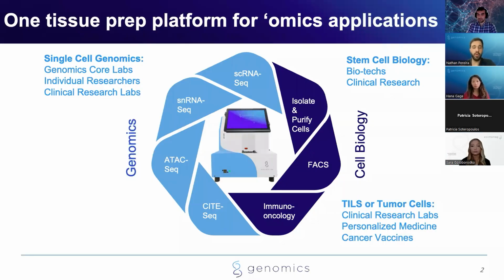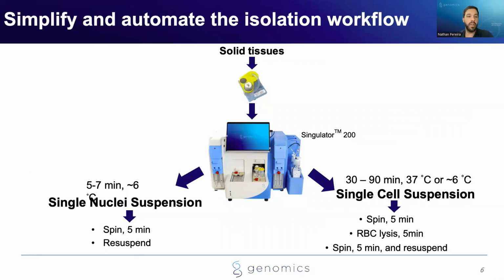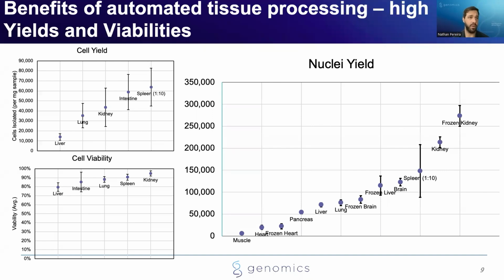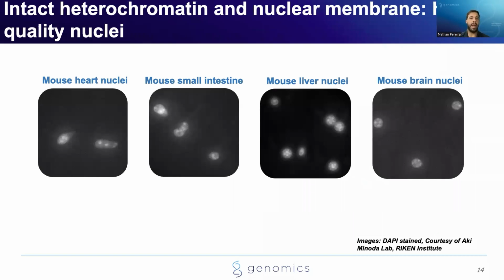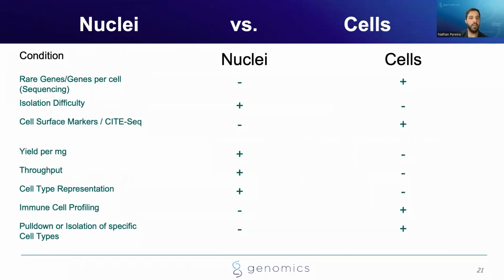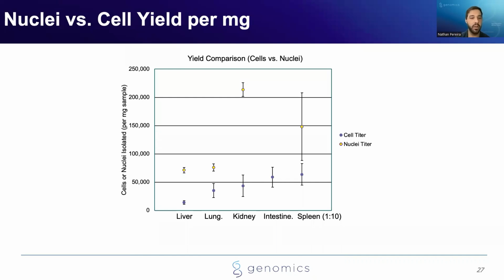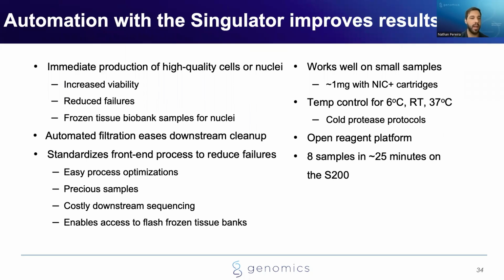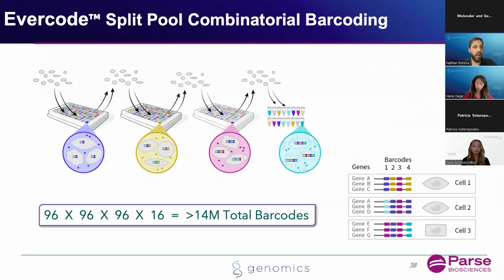TSS: S2 Genomics with the Singulator technology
Seminar Abstract:
Single-cell analyses can reveal new levels of complexity of biological systems.  The ability to measure the heterogeneity within a system at a single-cell resolution has led to the discovery of new cell types and expanded our understanding of the diverse regulatory pathways and states of individual cells.  However, when starting from solid tissues, manual methods to dissociate them reproducibly into high-quality single-cell or nuclei suspensions may be challenging, as tissue-specific protocols may need to be established, be laborious, and with variable yields and viability.  Here, we demonstrate the benefits of employing automated solid tissue dissociation into single-cell and -nuclei suspensions from a variety of tissue types.  They include enhances in efficiency, reproducibility, and yield, while minimizing manual processing time and potential biases.  Through case studies, we discuss the benefits of cell or nuclei isolation depending on application needs, as well as how automated isolation methods may improve sequencing results over manual methods.

Chapters:
0:00 – Welcome and Introduction to the S2 Team
1:30 – Singulator 100
8:46 – Benefits of Automated Tissue Processing
20:11 – Nuclei vs Cells
31:06 – Upcoming Releases
36:47 – Q&A